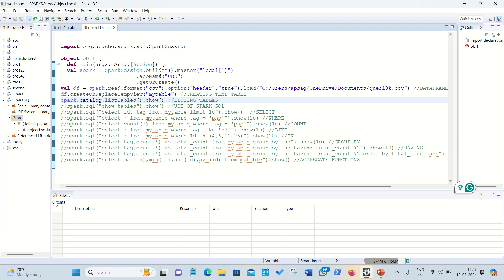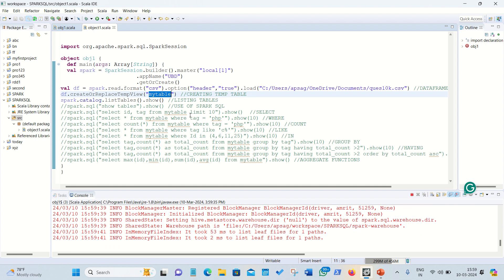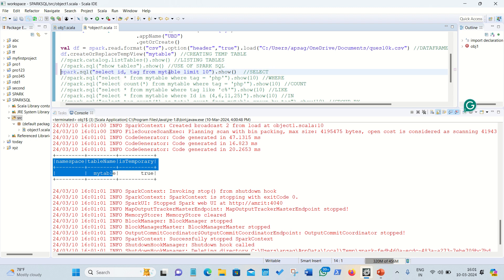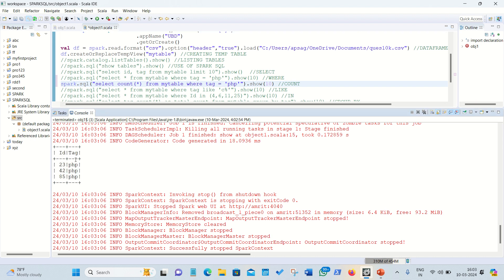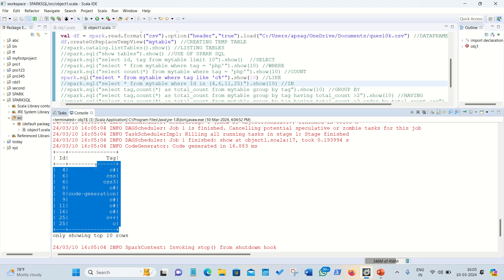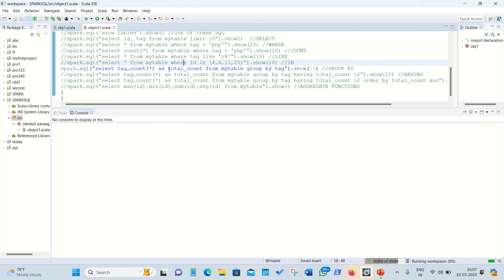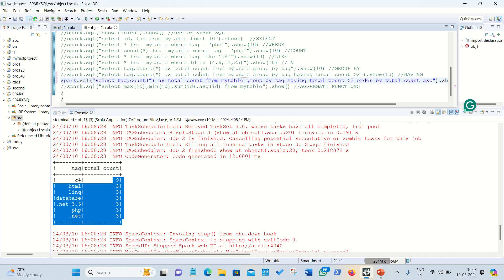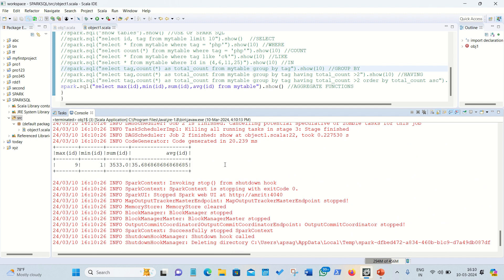Apache Spark Tutorial : Querying structured data using Spark SQL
Spark SQL is Apache Spark's module for working with structured data. Spark SQL lets you query structured data inside Spark programs.